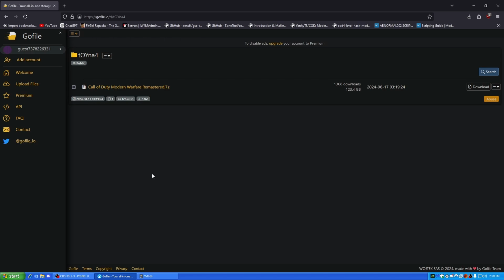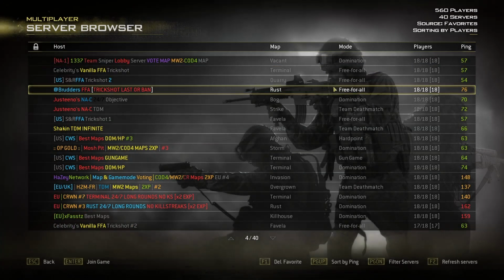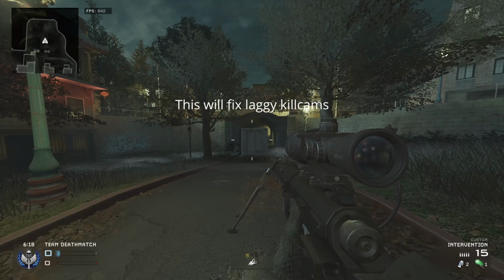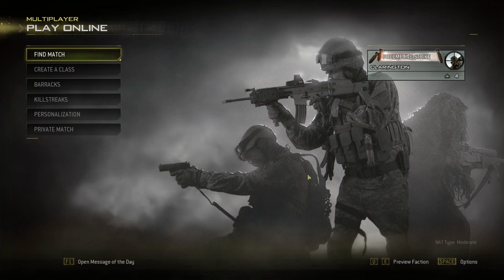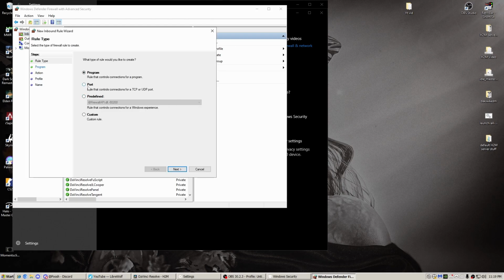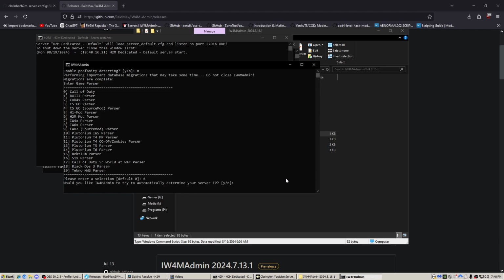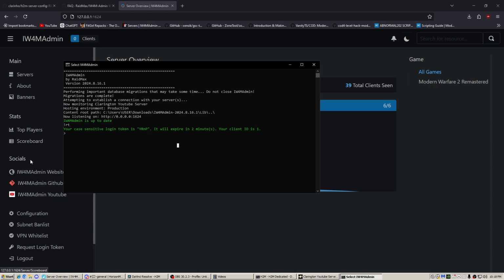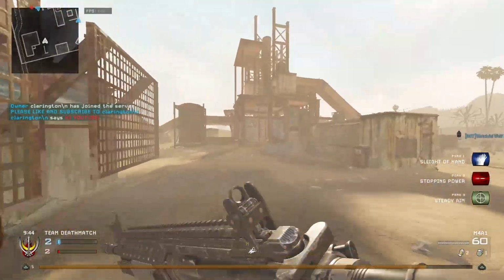How to Install H2M Safely | Installation | Servers Setup | Commands/Settings [Outdated]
CHECK PINNED COMMENT FOR TIMESTAMPS

Download courtesy of APERTURE from HorizonMW (ex. S2M) Discord server

↓Where to place IW4M-Admin folder↓
┗ C:\Users\USER\AppData\Local\IW4MAdmin
** Replace 'USER' with your specific user account name **

↓Commands to Put in Console↓
com_maxfps 0 - uncaps fps
com_maxfps 144 - caps fps to 144

cg_fov [75-120]

statsReset - Resets to level 1 + progression (like camos)

// Possible ADS Sens Fix //
cg_fov       200
// cg_fov sets the fov ( past a certain value and it only alters viewmodel distance ( play around with the slider in settings ))
cg_fovScale  1
 // cg_fovScale scales the cg_fov command by a multiplier ( this is mainly to find a comfy ads sens for me )
cg_fovMin    20
 // cg_fovMin controls the minumum field of view ( to basically force the scope to a certain fov ))

// How to enable progression in private match //
- Step 1: Private match

- Step 2: Start match and load in

- Step 3: enter command "xblive_privatematch 0"

- Step 4: enter command "map_restart"

- Step 5: Spawn bots (enter command "spawnBot" to spawn a bot, spawn as many as you wish)

- Step 6: After you finish or you are bored, it wont let you leave so enter command "disconnect" to leave

- (Optional) Step 7: bot_difficultydefault [0-4]
 - 0 = recruit
 - 1 = regular
 - 2 = hardened
 - 3 = veteran
 - 4 = default (regular)

** Note: If the progression is not working, try setting the mode to Free For All **